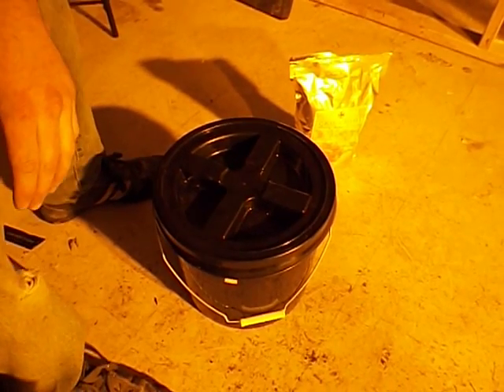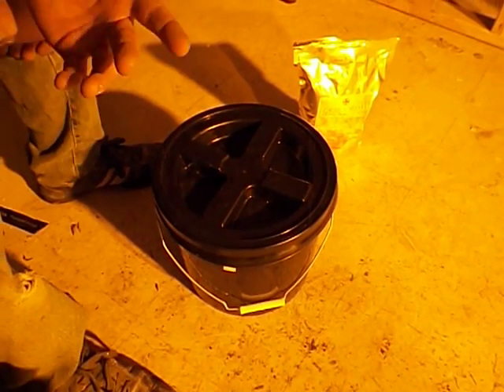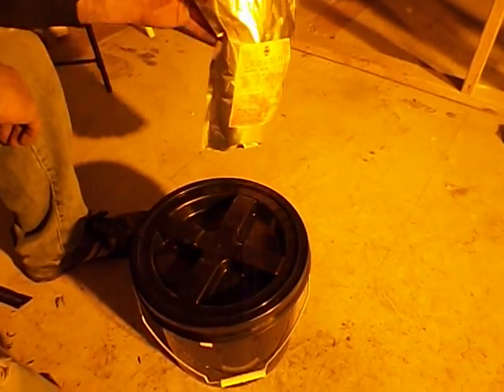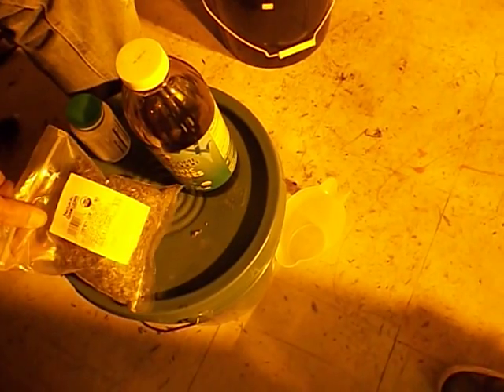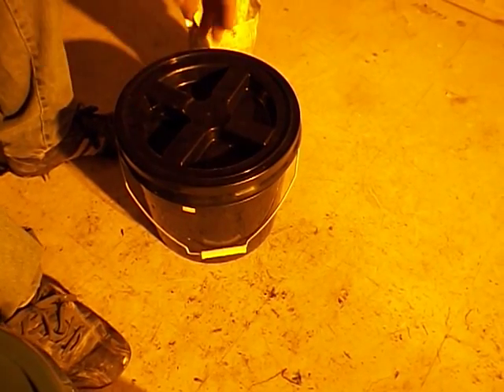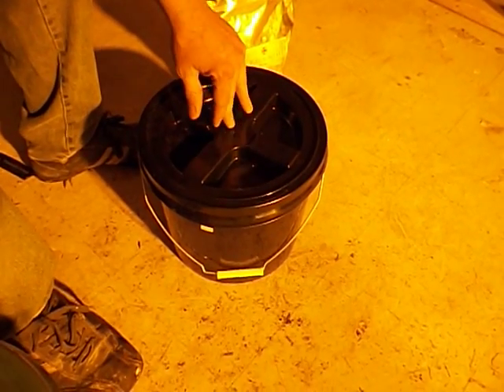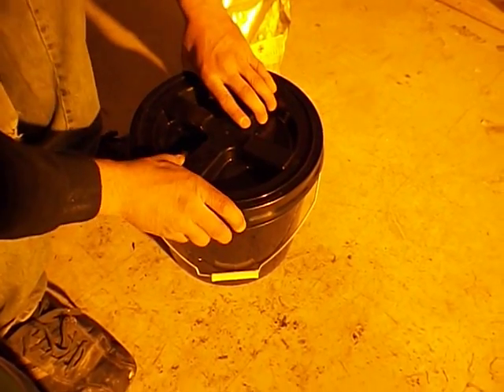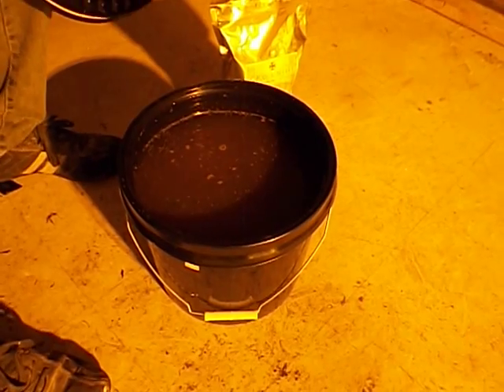Tripod Farms -Gro Kashi- Tea - 100% the Truth!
we make a small jug of Gro Kashi for the week and decide to share a little. Any questions pls ask. if u like what u see pls make sure to tap that LIKE button and if u want weekly updates fist that SUB button. Make sure to check out the "Grow from your Heart Podcast" on Itunes and every Sunday at 4:20am and 7:10 am on Stitcher!